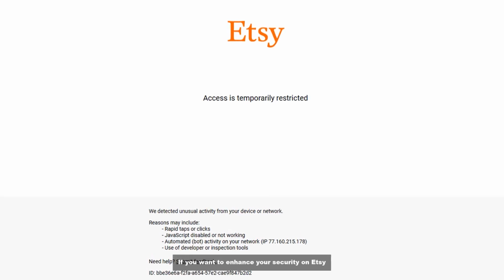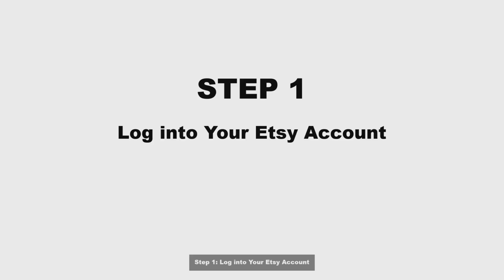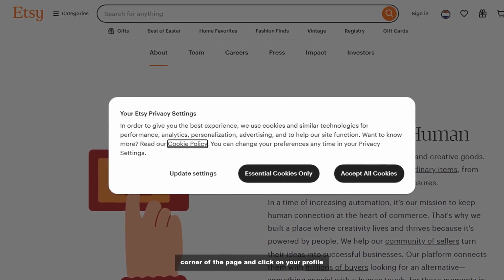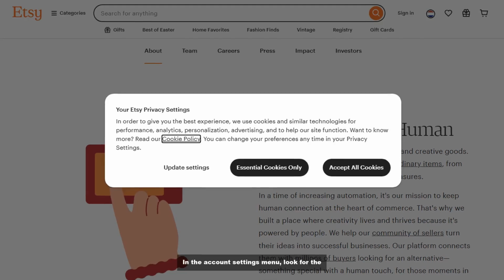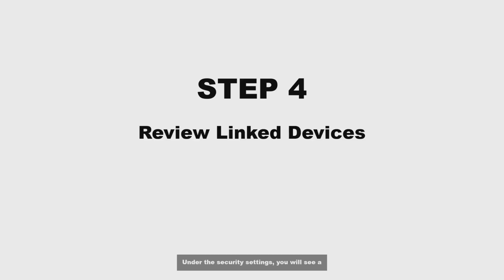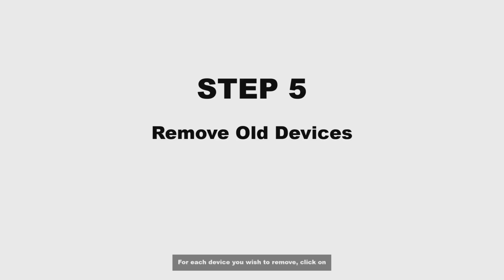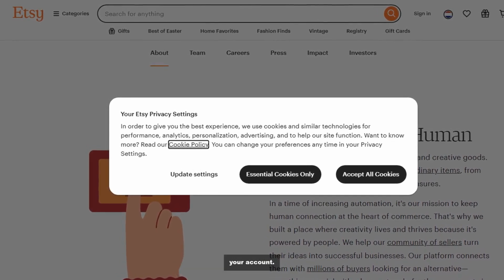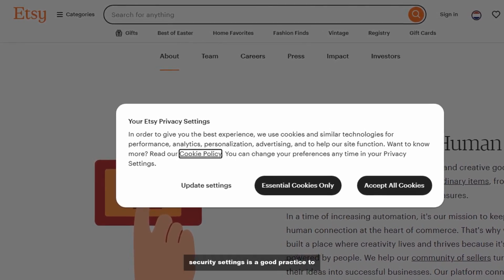How To Remove Old Devices From Etsy Security Settings 2026 (EASY GUIDE)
In this video, we will show you how to remove old devices from Etsy security settings in 2026 with this easy guide. If you're looking to enhance your account security or troubleshoot device issues, this tutorial is perfect for you.